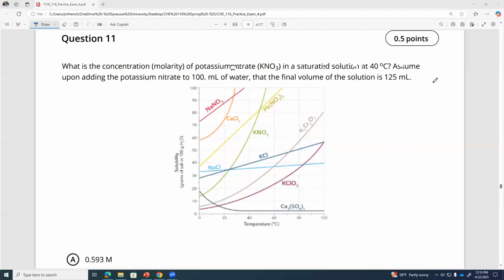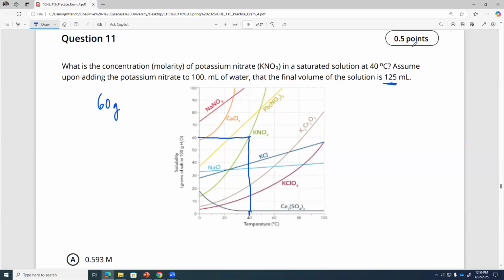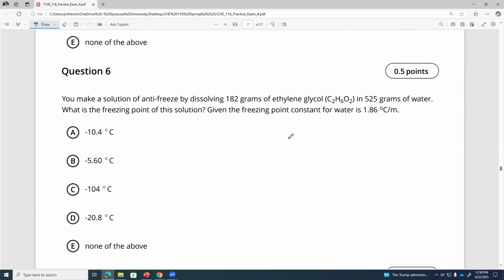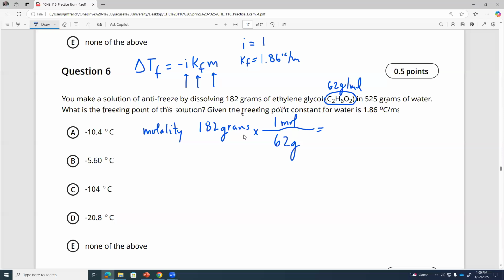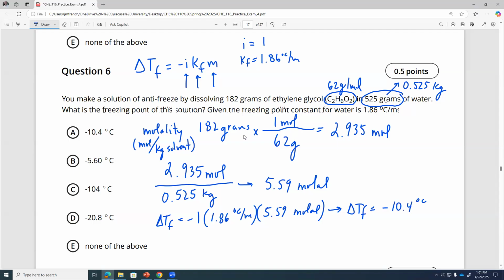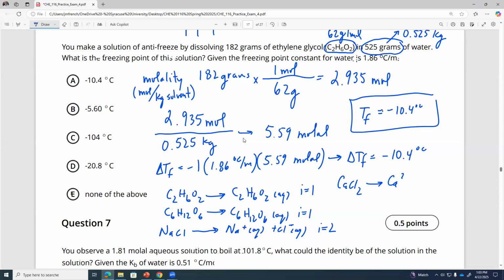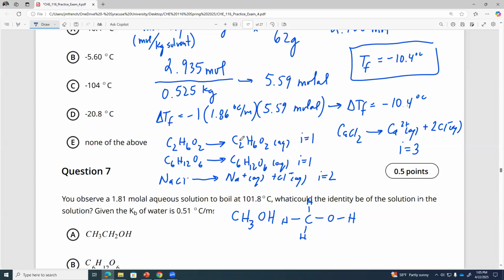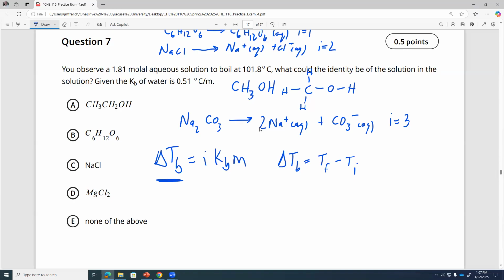CHE_116_Practice_Exam_4_Q6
determining the change in freezing point